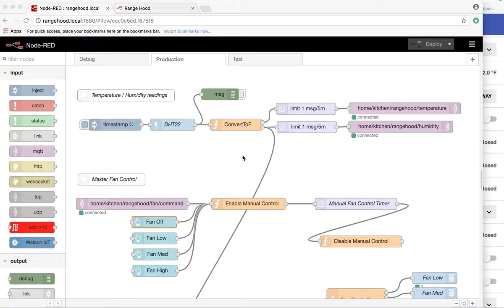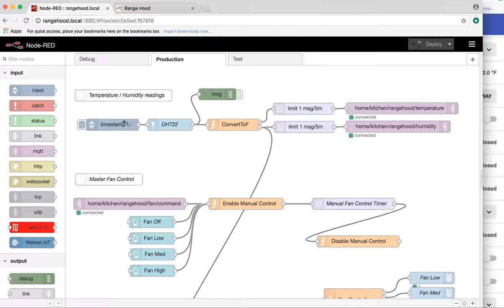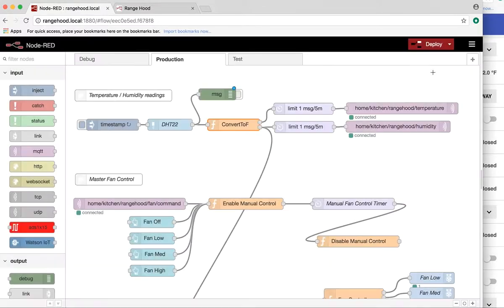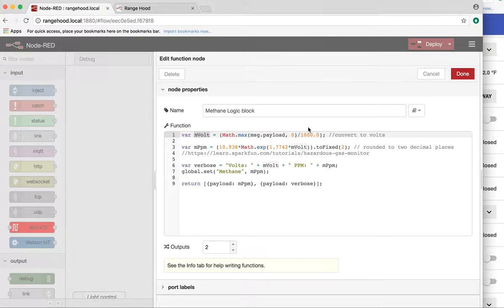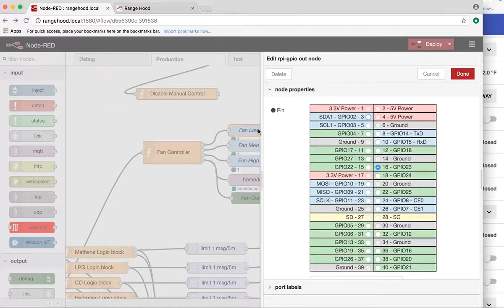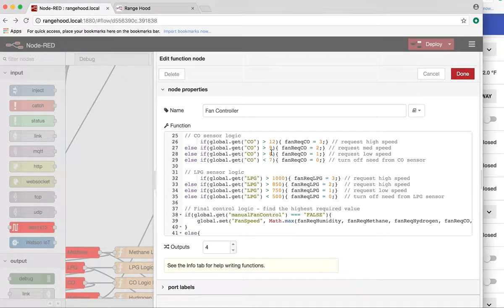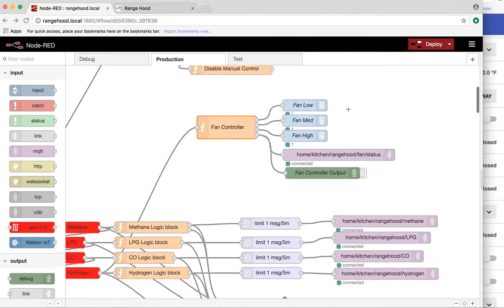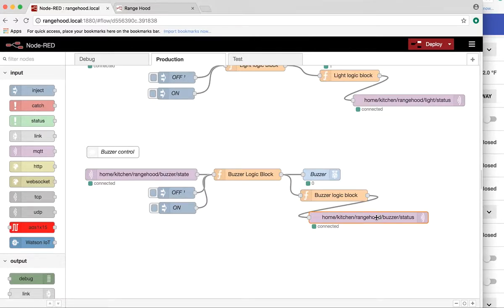Pi Chef Challenge - Range Hood - Intro to Control system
An overview of the basic control system of the smart range hood. This is a walk through of the NodeRed flows for the basic control of the system. Part of the Pi Chef Challenge from Newark.